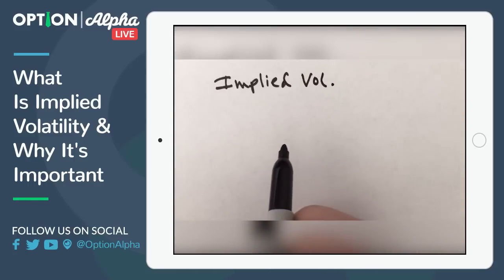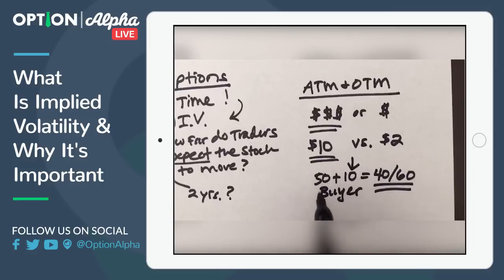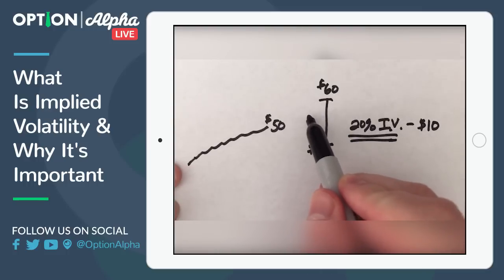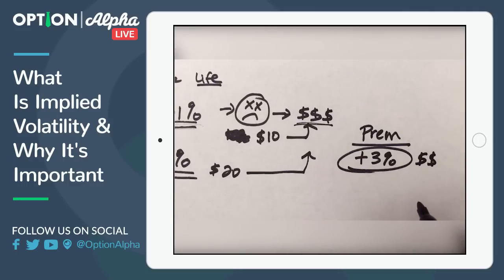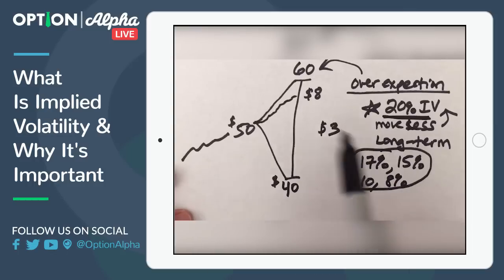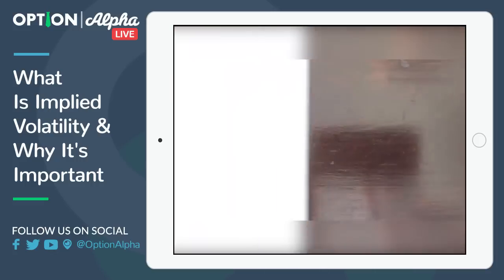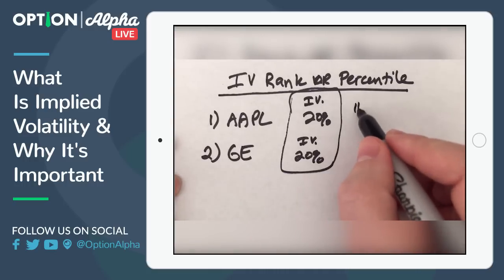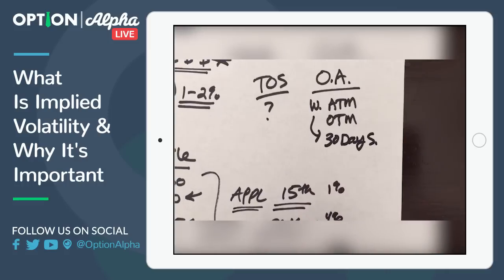What Is Implied Volatility & Why It's Important - Options Pricing - Options Mechanics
Implied volatility is one of the most important pieces of determining the price of an option. Even more critically, we can use Implied Volatility (IV) levels to help determine the best strategy to deploy for a certain trading environment. In this video we talk about what Implied Volatility is, and how you can use it to improve your trading.